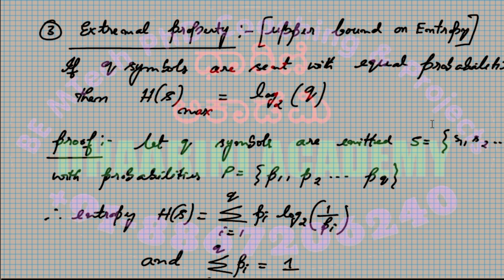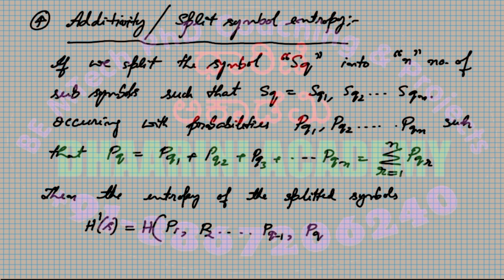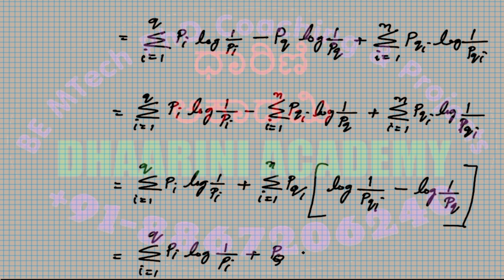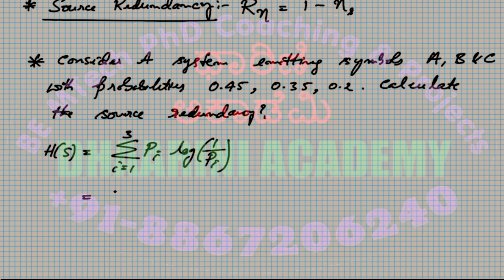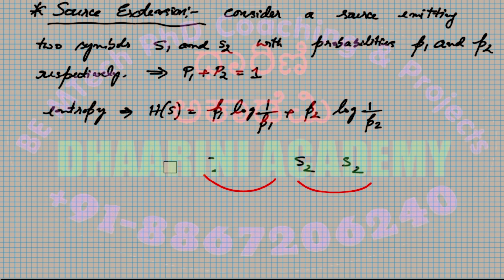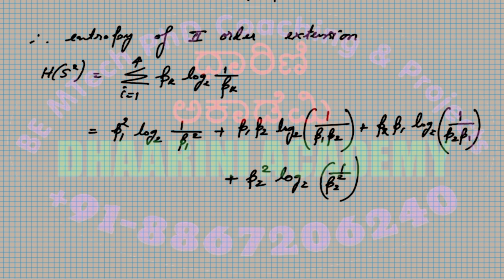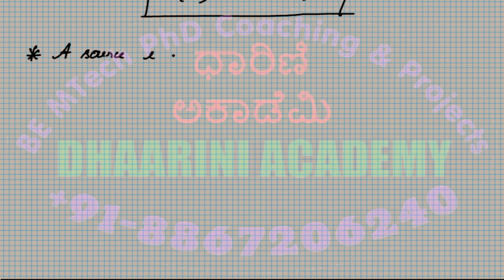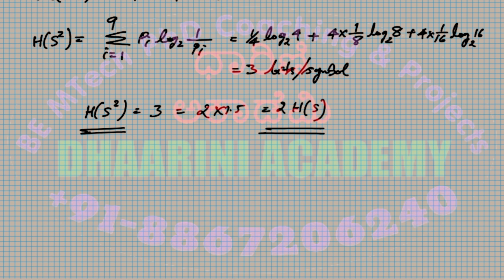Demystifying Source Extension in ITC: A Comprehensive Guide with Real-life Examples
In this comprehensive guide, you will learn all about source extension in Internet media types (e.g. image, video, audio) in the Interactive Television Content (ITC) format.

We will cover different aspects of source extension, from syntax to semantics. We will also explain how to apply source extension in real-world scenarios, using real-world examples. By the end of this guide, you will have a clear understanding of source extension in ITC and be able to apply it to your own projects.

Welcome to our video on information theory and coding! In this detailed explanation, we will delve into the concept of source extension, providing you with a comprehensive guide enriched with real-life examples.

Source extension is a fundamental aspect of information theory, as it plays a crucial role in effectively transmitting data and minimizing errors during the encoding and decoding process. By expanding the length of the source code, we can increase the accuracy and efficiency of data transmission.

Throughout this video, we will explore various techniques and algorithms employed in source extension, offering you a deeper understanding of their inner workings. We will discuss Huffman coding, arithmetic coding, and other key methods used to extend the source efficiently.

Our expert presenter will guide you through step-by-step explanations, providing clear insights into the advantages and limitations of each technique. You will gain valuable knowledge on how to apply these concepts in practical scenarios, and how they can enhance data compression and error detection.

Additionally, we will bring theory to life with real-life examples, demonstrating the significance of source extension in everyday situations. By showcasing these examples, you will be able to grasp the relevance and impact of this concept in various domains, such as telecommunications, image processing, and audio compression.

Whether you are a student, researcher, or simply interested in information theory and coding, this video will equip you with a solid foundation in source extension. By the end, you will have a comprehensive understanding of the subject, enabling you to utilize these techniques effectively in your own projects.

So, join us on this educational journey as we demystify source extension and provide you with a valuable resource of knowledge and practical examples. Prepare to expand your understanding of information theory and coding like never before!